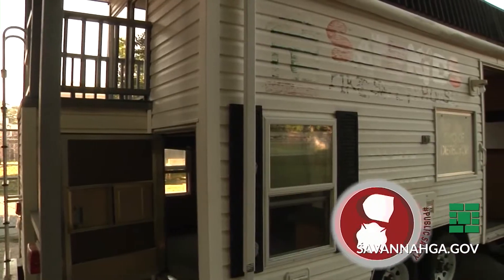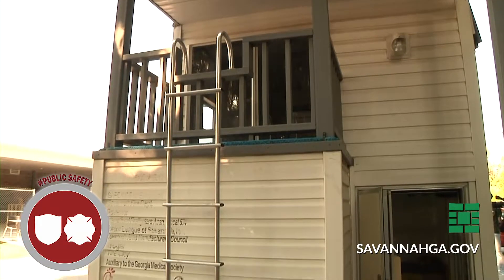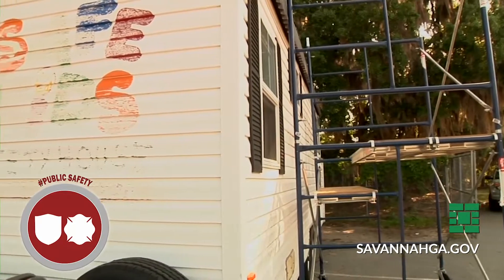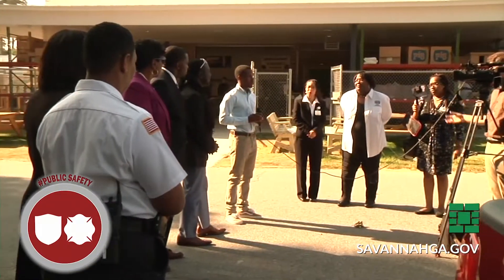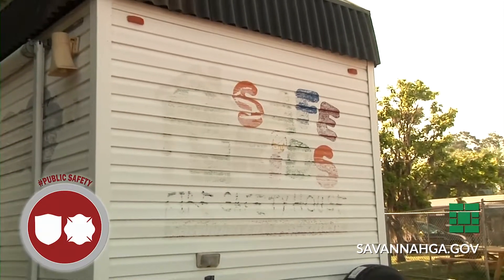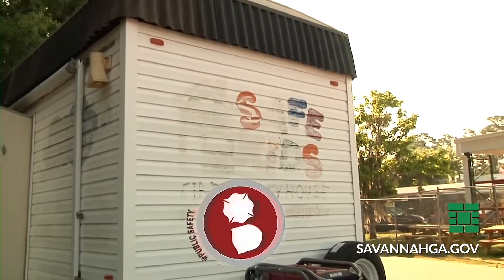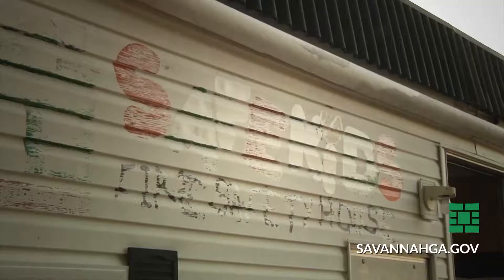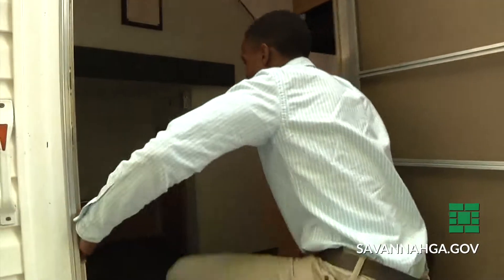Fire Safety House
Savannah Fire and Emergency Services has accepted a grant to revive the SFES Fire Safety House which will travel to schools in the Fall to help teach fire safety.